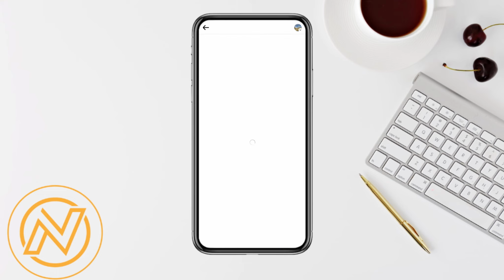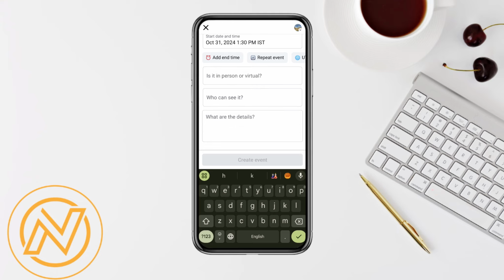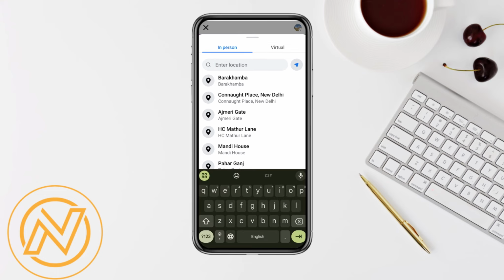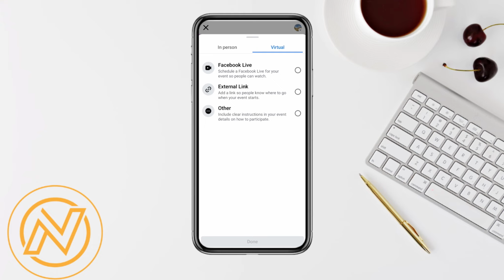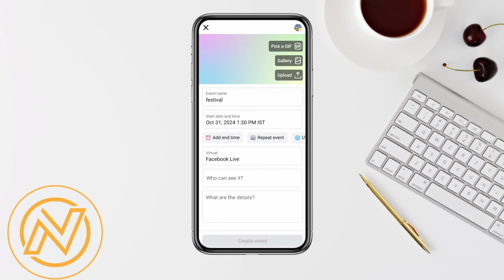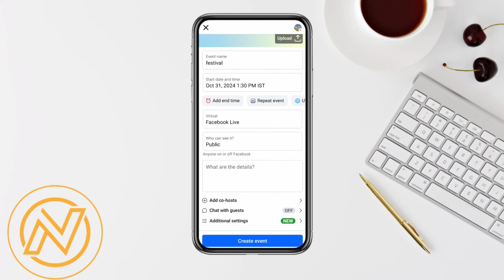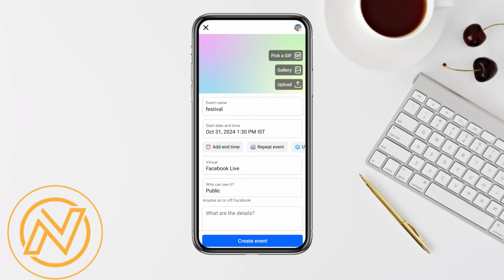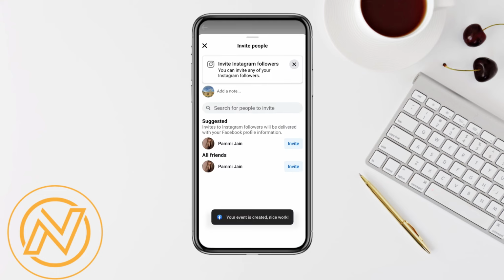How to Create a Facebook Event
In This Video, learn .How to Create a Facebook Event.
create a facebook. event , event facebook.